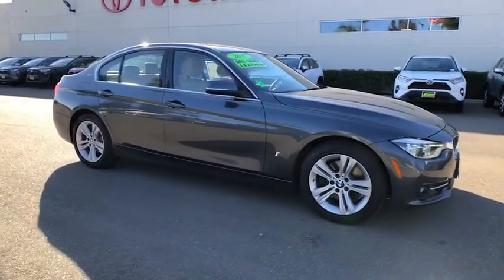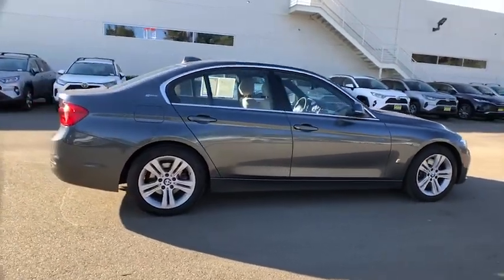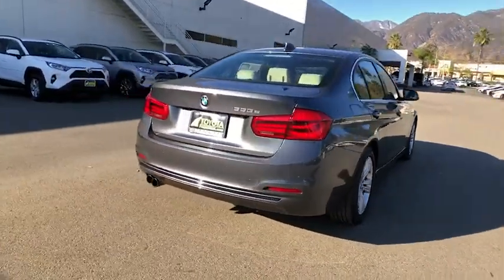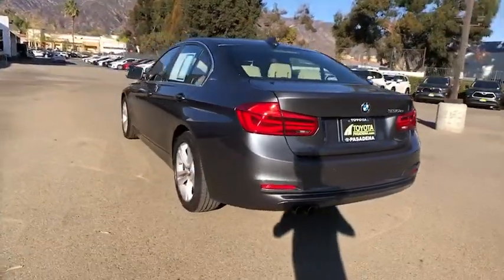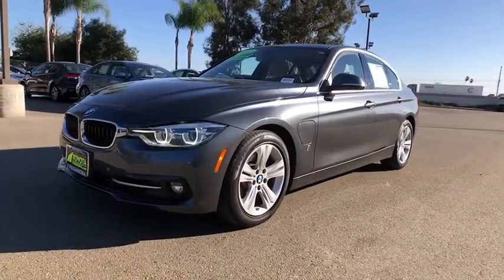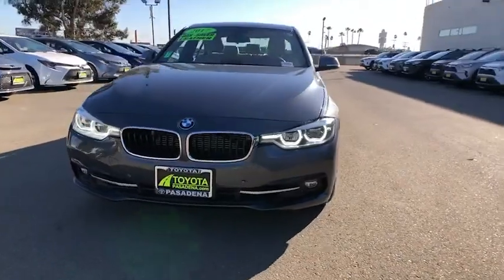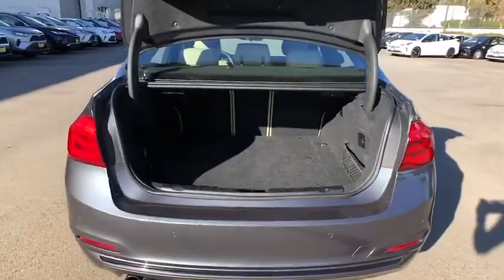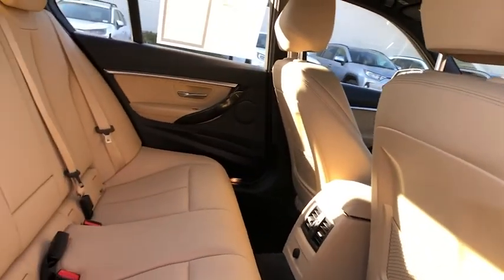2017 BMW 3 Series Pasadena, Arcadia, Monrovia, Los Angeles, Alhambra, CA T21307A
MINERAL GRAY Used 2017 BMW 3 Series available in Pasadena, California at Toyota Pasadena. Servicing the Arcadia, Monrovia, Los Angeles, Alhambra, CA area.
2017 BMW 3 Series 330e iPerformance - Stock#: T21307A - VIN#: WBA8E1C51HK480354

Toyota Pasadena
3600 E. Foothill Boulevard

IIHS Top Safety Pick+. This BMW 3 Series delivers a Intercooled Turbo Gas/Electric I-4 2.0 L/122 engine powering this Automatic transmission. Window Grid Diversity Antenna, Wheels: 17 x 7.5 Lt Alloy Double-Spoke (Style 392), Wheels w/Silver Accents.*This BMW 3 Series Comes Equipped with These Options *Valet Function, Trunk Rear Cargo Access, Trip Computer, Transmission: STEPTRONIC Automatic w/Shift Paddles, Tracker System, Tires: P225/50R17 All Season, Tire Specific Low Tire Pressure Warning, Tailgate/Rear Door Lock Included w/Power Door Locks, Systems Monitor, Strut Front Suspension w/Coil Springs.* Visit Us Today *For a must-own BMW 3 Series come see us at Toyota Pasadena, 3600 E. Foothill Blvd, Pasadena, CA 91107. Just minutes away!